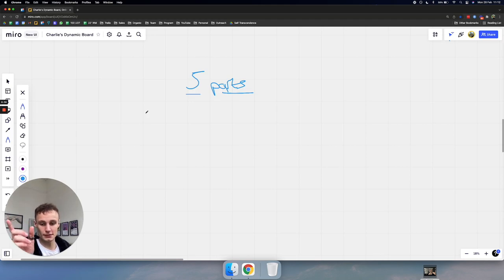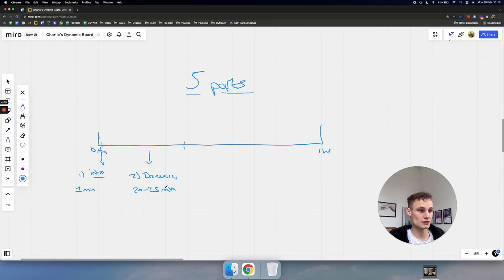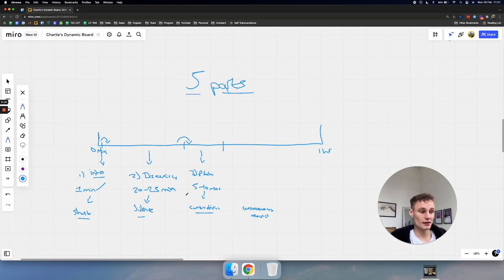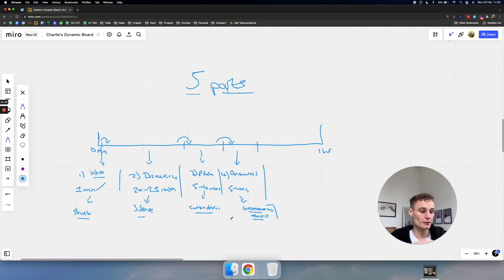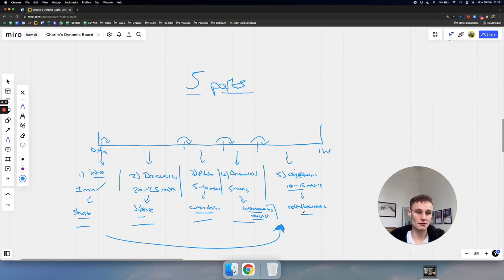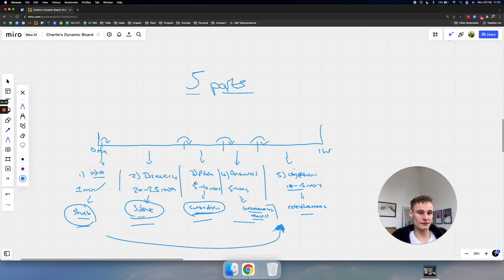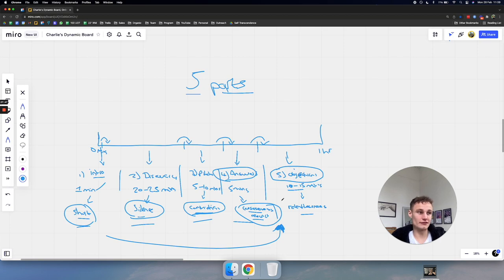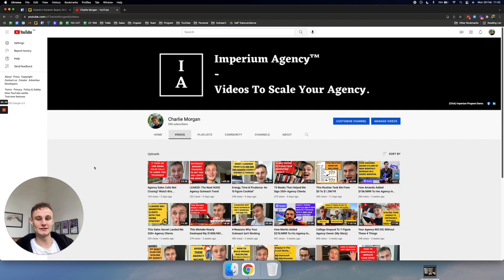$100k/mo Agency Sales Call SOP (50% Conversion Rate)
I hate case study funnels and being pitched just as much as you do, but if you're curious about how we help agency owners beyond these videos the link below will explain. No bullshit, no email opt-in and no "FrEe TrAiNinG" to be found there. Check it out….

One of the most common questions I get from people is on how I structure discovery calls.

In today’s video, we cover the 5 part SOP I use to conduct my discovery calls. It works really well and has been converting at 40% for me for the last few years.

In this video I talk about the following 5 parts and the secret rule behind each part.

✅  Intro
✅  Discovery
✅  Pitch
✅  Answers
✅  Objections

It’s incredibly simple but there are some important rules that you must follow for it to work, and I talk about them throughout the video.